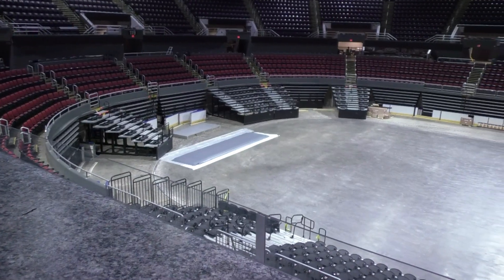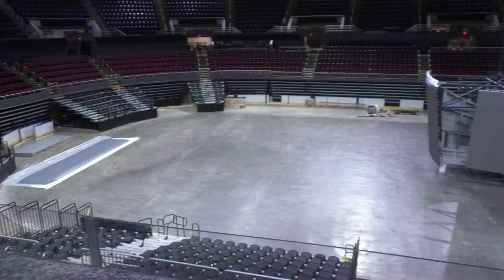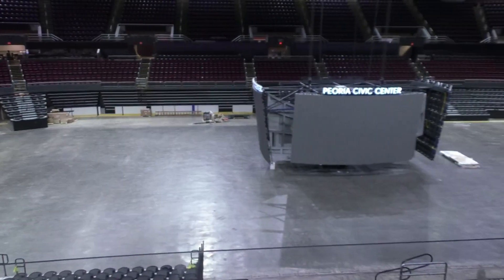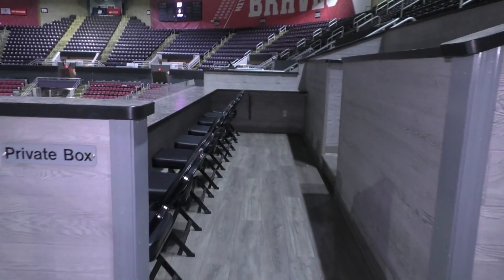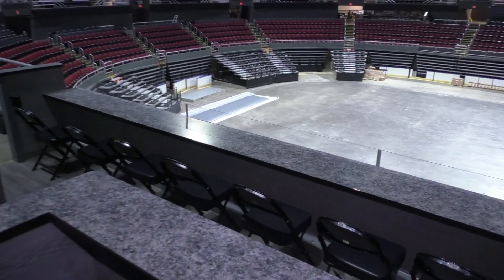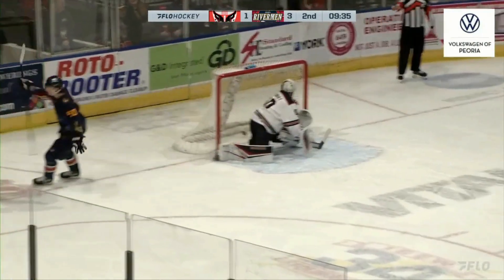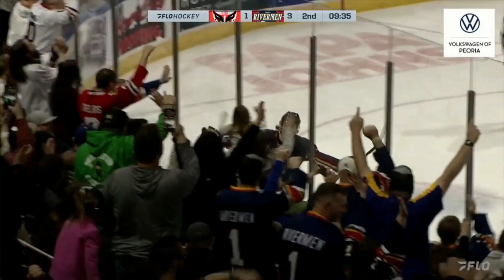Rivermen Group Suites: Loge Box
Introducing the Loge Box, and exciting option for you and your group to enjoy Peoria Rivermen hockey games!
-Great Views
-Unobstructed sightlines
-Merchandise and Food Optional add-on
-Seats 12 People